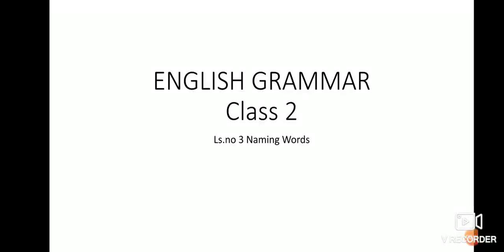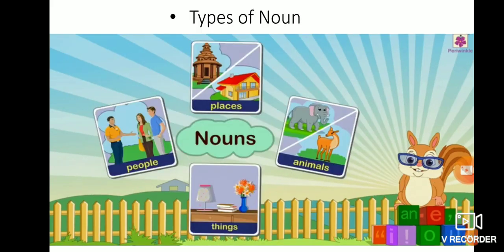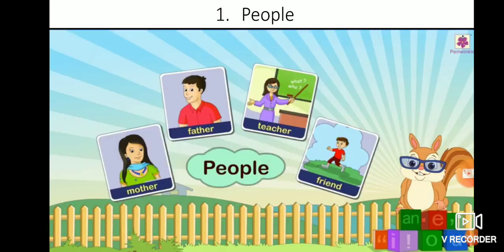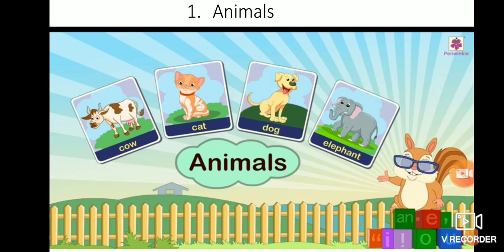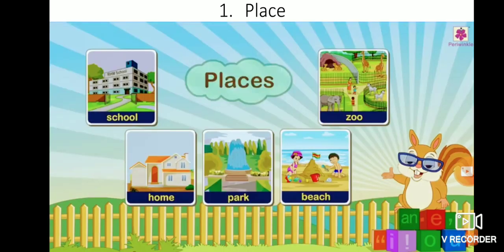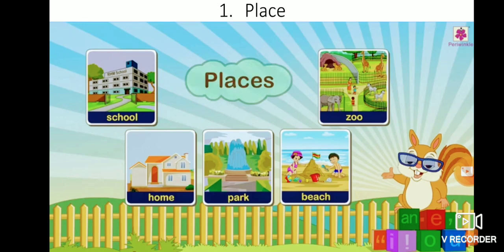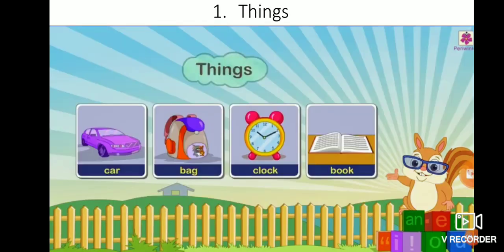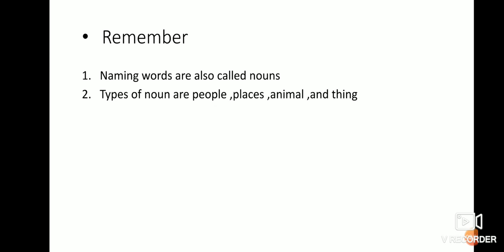ENGLISH GRAMMAR CLASS 2 L.NO 3 NAMING WORDS